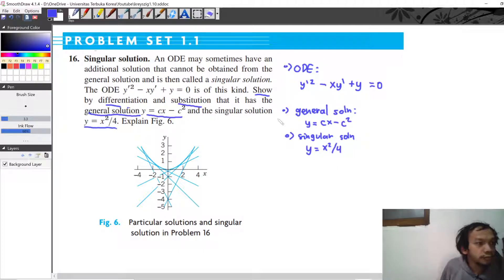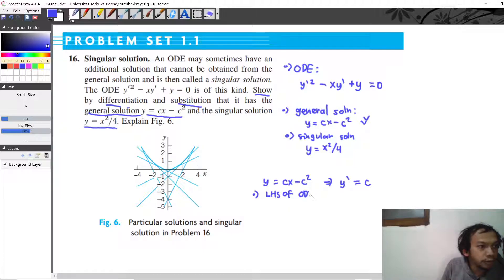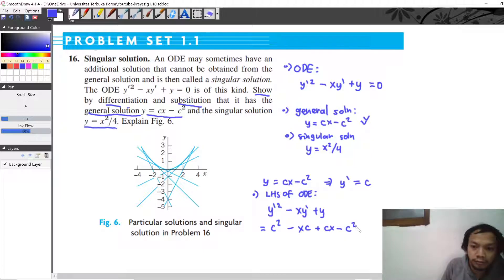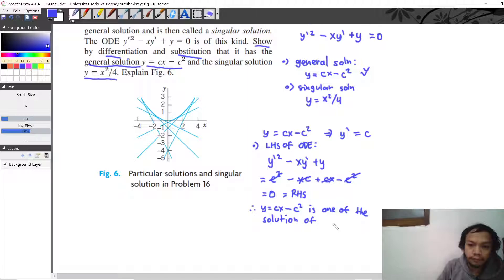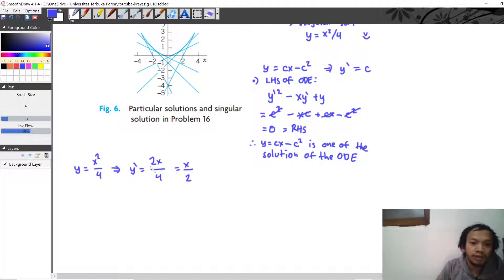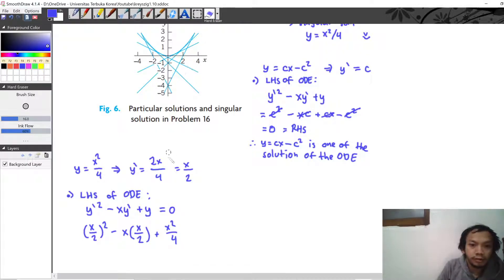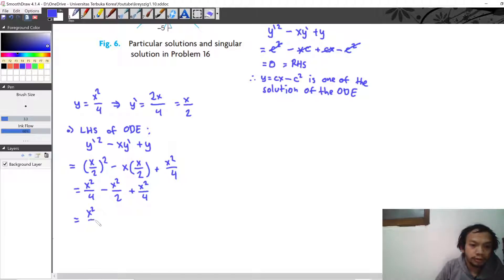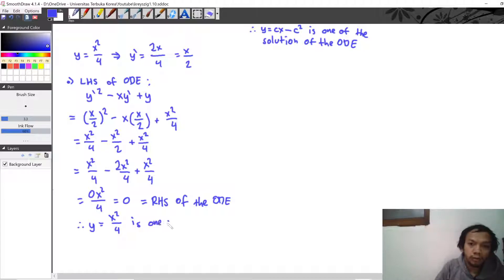Kreyszig - Advanced Engineering Mathematics 10th Ed - Problem 1.1 Question 16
Singular solution. An ODE may sometimes have an additional solution that cannot be obtained from the general solution and is then called a singular solution. The ODE is of this kind. Show by differentiation and substitution that it has the general solution y = cx - c^2 and the singular solution
y = x^2/4. Explain Fig. 6.